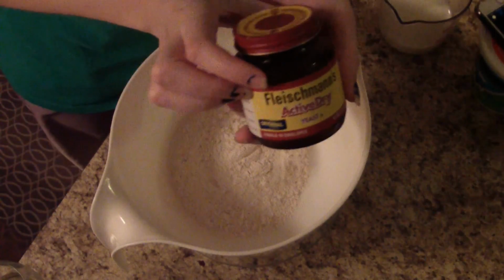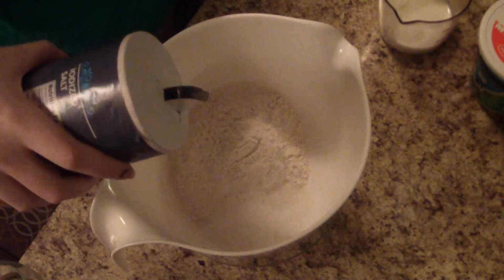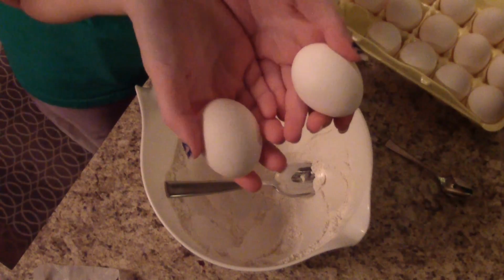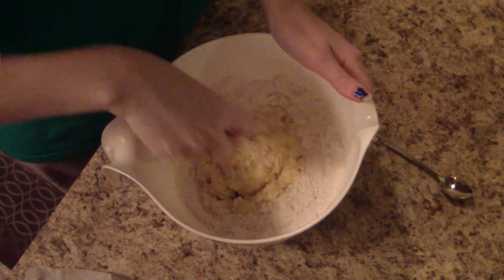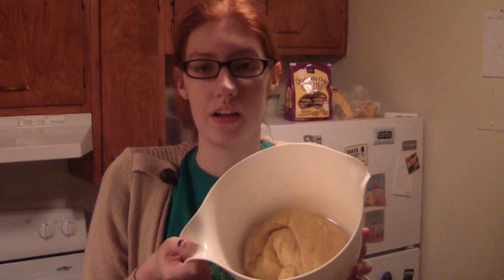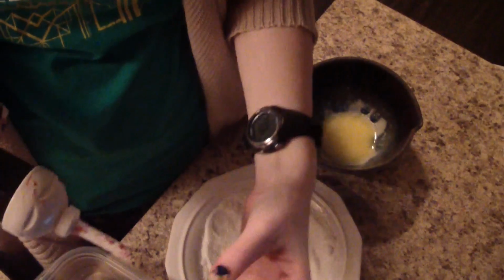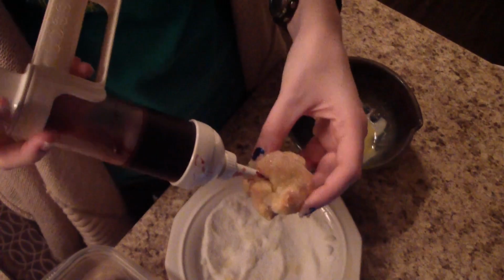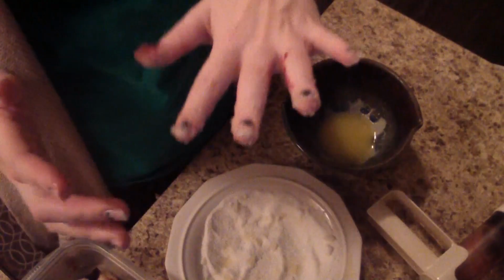Stress Cooking: Jelly Filled Doughnuts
In which I am stressing about tests and homework, so I made desserts. Full recipe below.

I will see you soon with another video from my upcoming trip to another observatory!